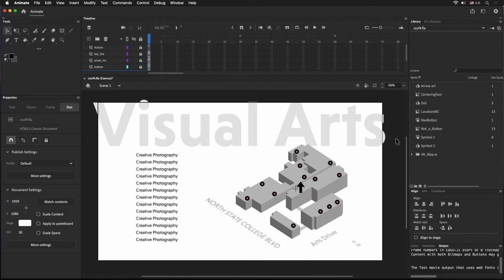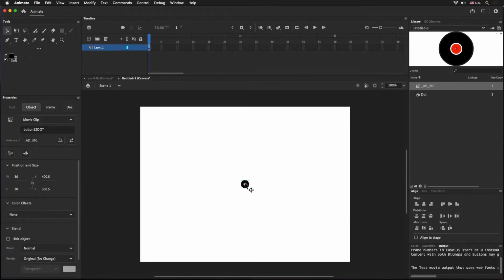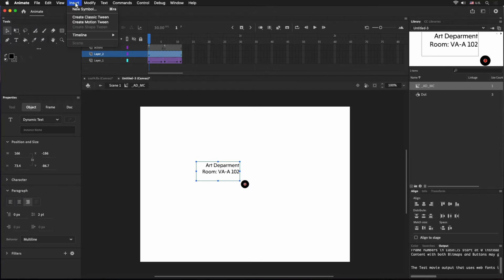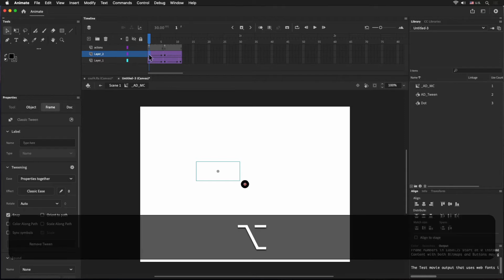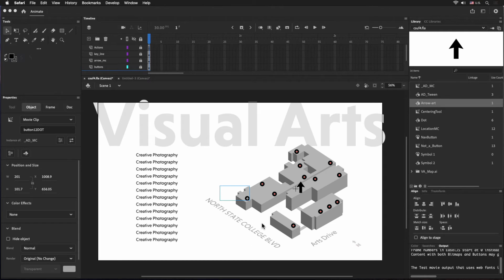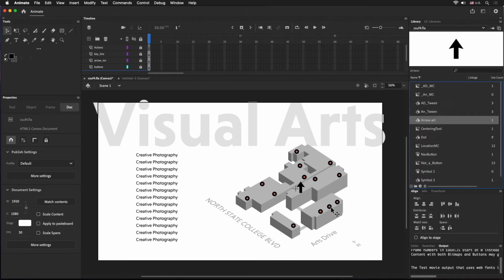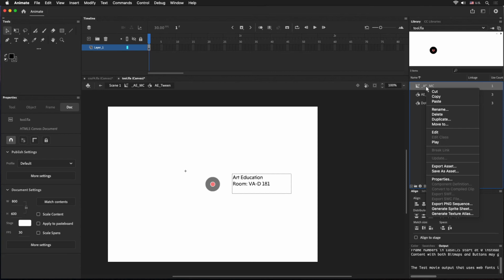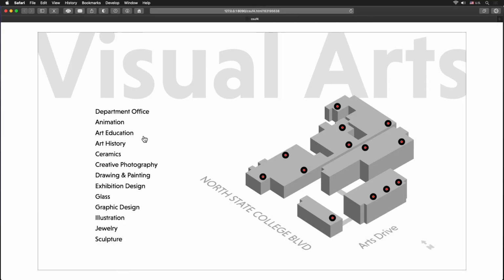Kiosk4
In this video  we take a look at inserting text into a target movie which displays information about the classroom being selected.